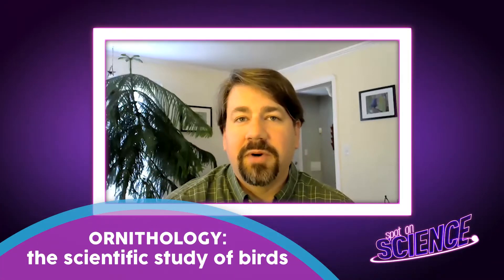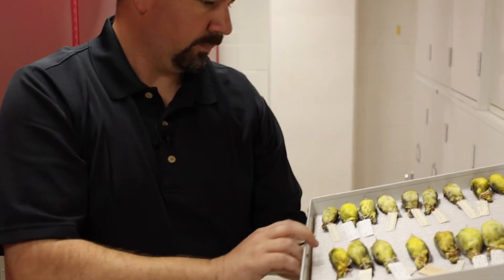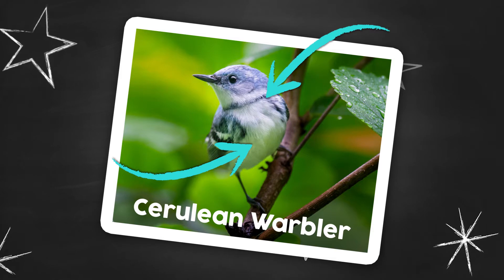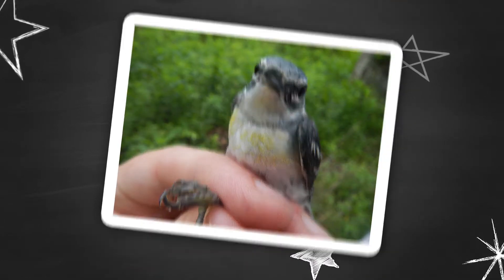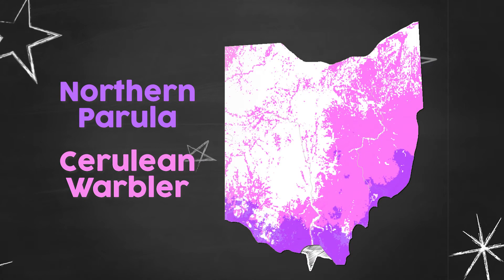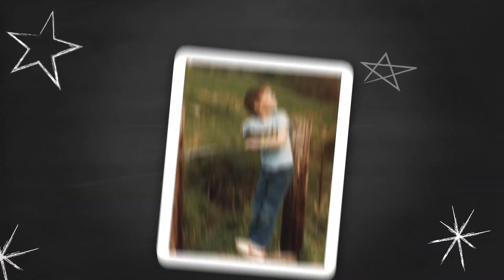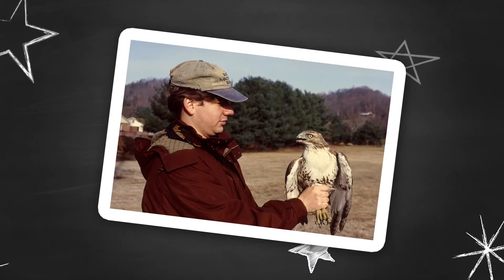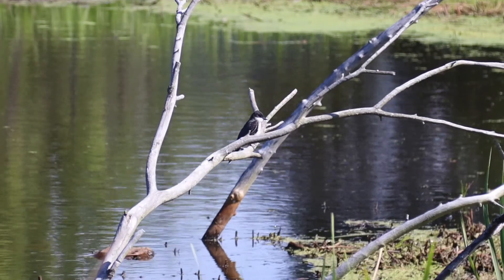Using Genetics to Discover Hybrid Birds | Spot on Science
Using genetic research, Dr. Andy Jones and his colleagues were able to discover the family roots of a mystery bird. Margaret asks about the find and about Dr. Jones' career as an ornithologist.

This Spot on Science was produced with generous support from our partner station WETA and Ken Burns’ The Gene: An Intimate History. For more information and resources on genetics, please visit PBS LearningMedia which offers a wide range of instructional materials highlighting Ken Burns’ The Gene: An Intimate History

NewsDepth is in its 51st season and has become a trusted and loved free resource for hundreds of teachers across Ohio. The show has also been recognized by industry professionals, having received multiple regional Emmy awards and two gold seals from the Parents’ Choice Awards.